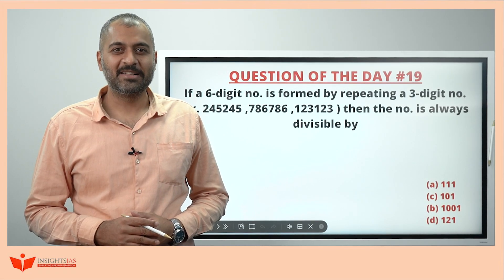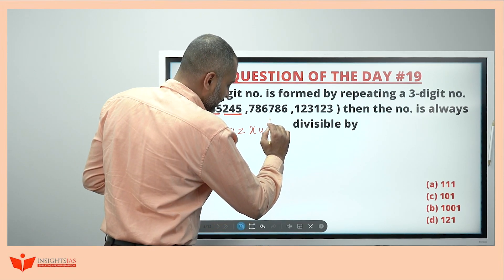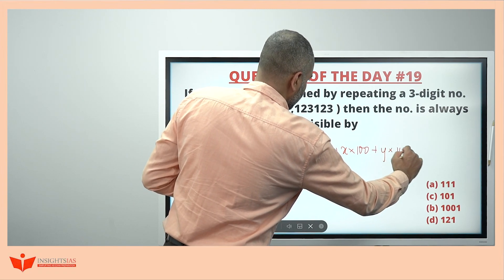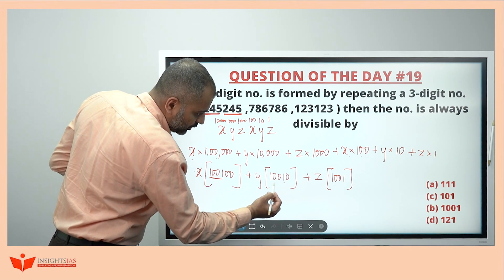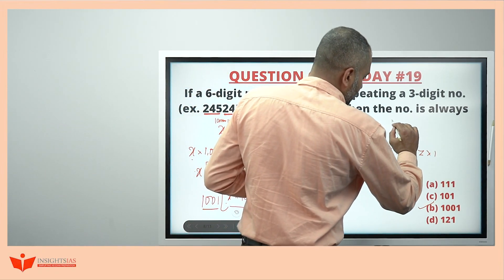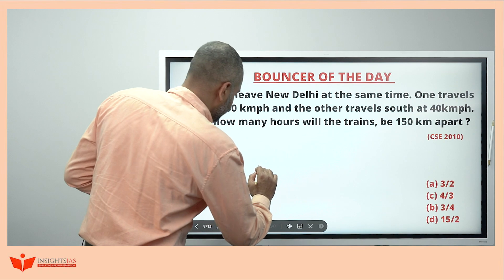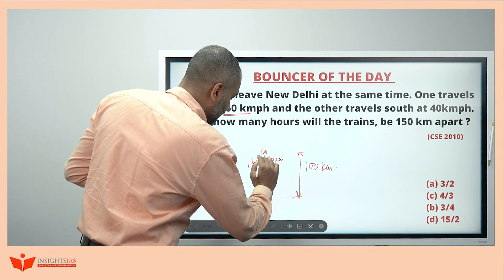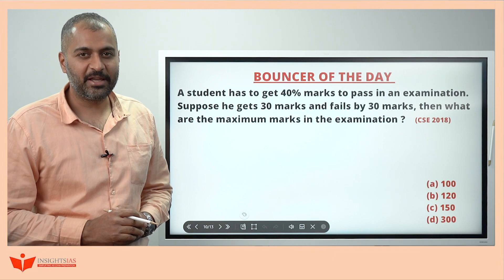[13 April 2022] CSAT SERIES 2022 - Question of the Day | Shamanth Sir, CSAT Faculty at InsightsIAS